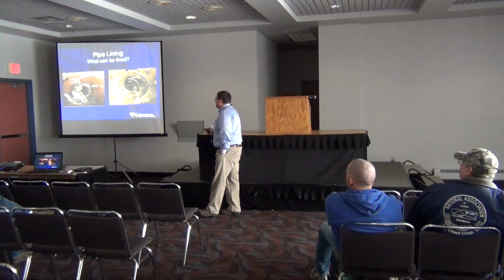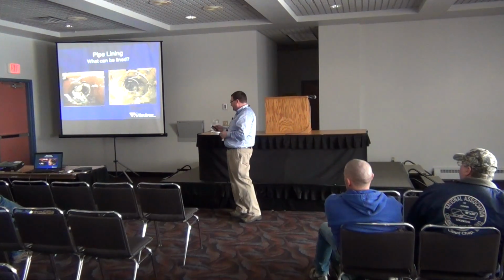ATC 2013 - Water & Wastewater Track - Collection System Operation and Maintenance tools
Todd Stelmacher, Visu-Sewer,Inc
Learn about the need to maintain the collection system on a routine basis by initiating a proactive maintainance program to save money by reducing emergency repairs and back-ups.